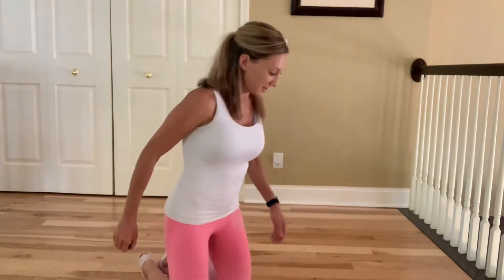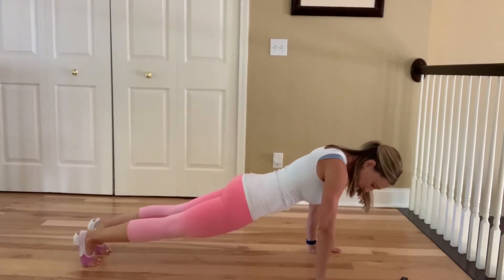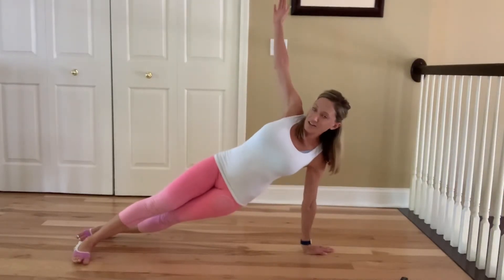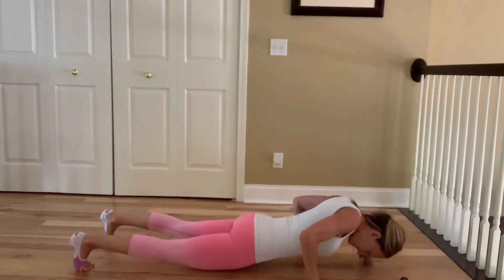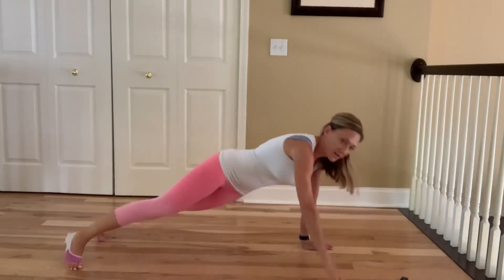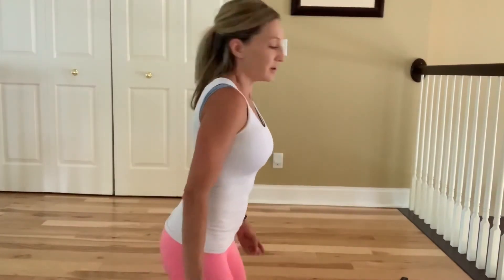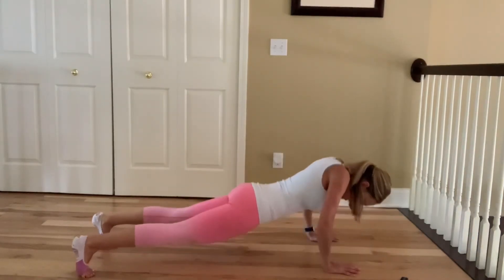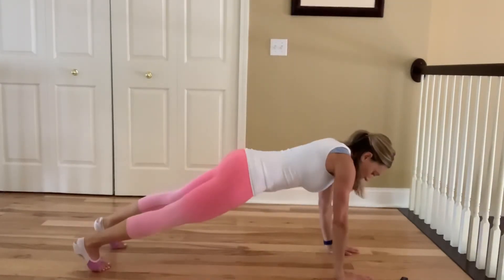Day 2- 7 Day Ab Challenge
Push up to side plank. Burn out your arms, upper back, deltoids, core and obliques with this multi functional total body super move!